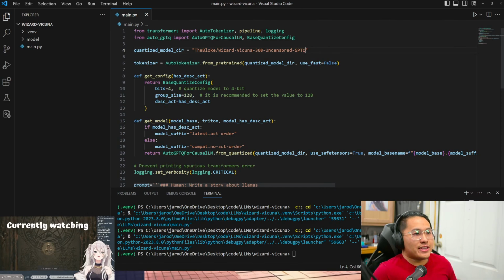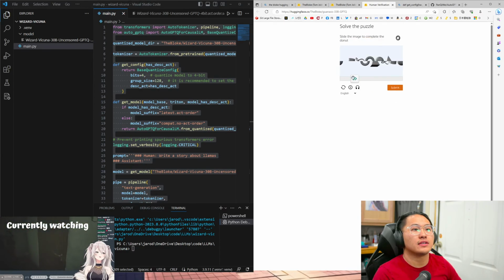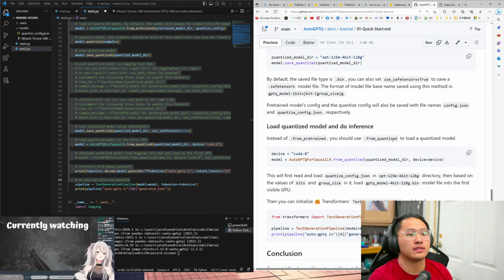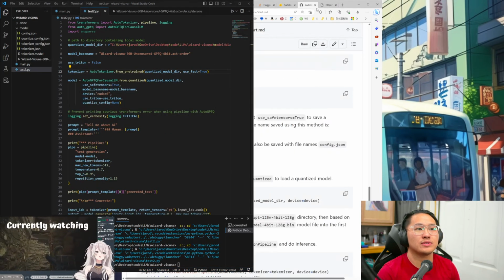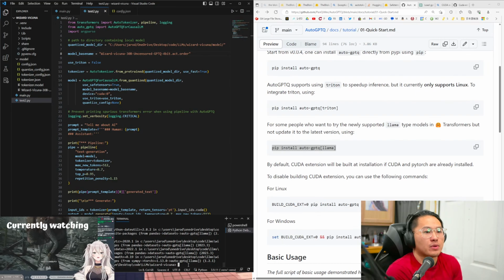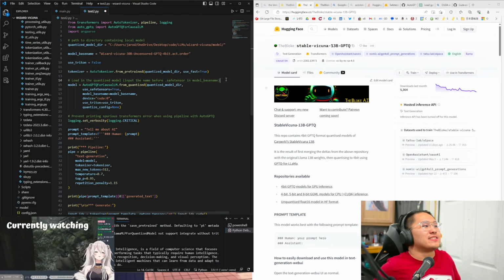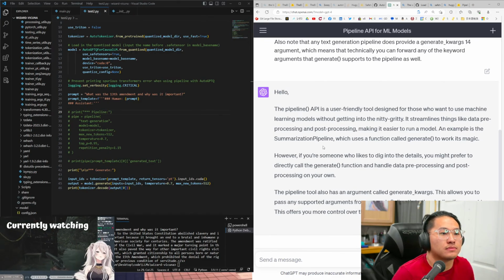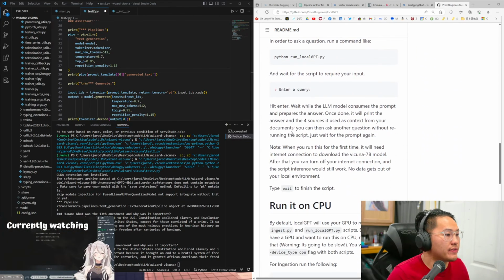Working Stream - Local LLMs with Vicuna, Looking at Vector Databases